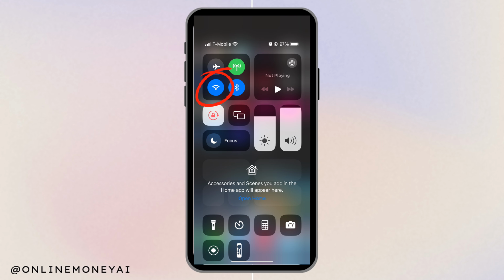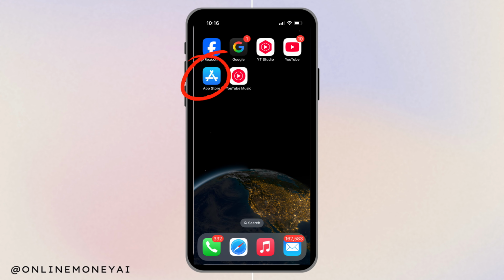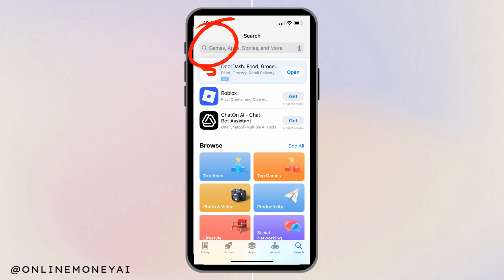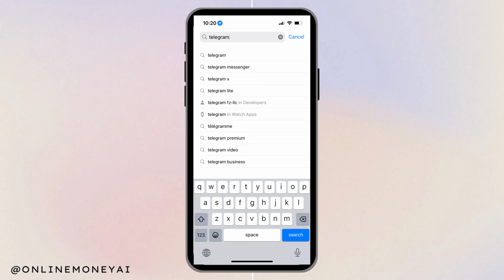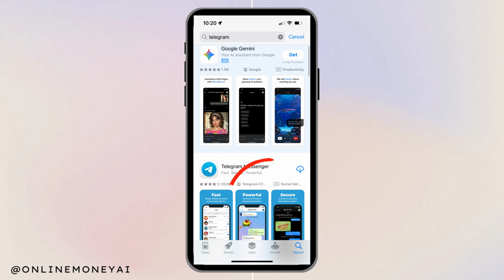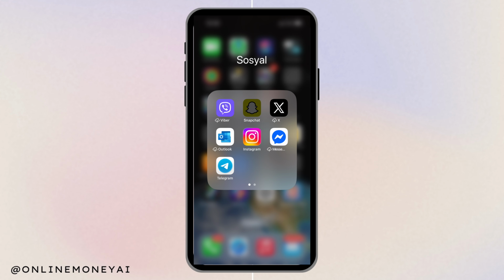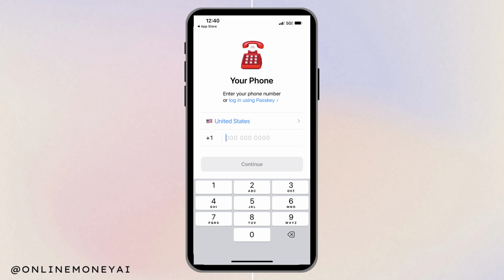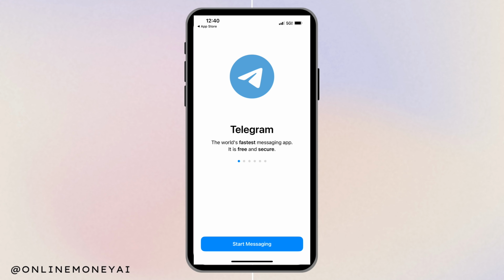How To Install Telegram App On iPhone (2026 Guide)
How to install the Telegram app on iPhone in 2026.

In this video, I’ll show you how to download and install Telegram from the App Store on your iPhone. This step-by-step tutorial covers finding the official Telegram app, installing it safely, and setting up your account.

This guide works on all modern iPhones and the latest iOS versions.

In this video, you’ll learn:

How to install Telegram on iPhone
Download Telegram app from App Store
Telegram iOS installation guide
How to set up Telegram on iPhone